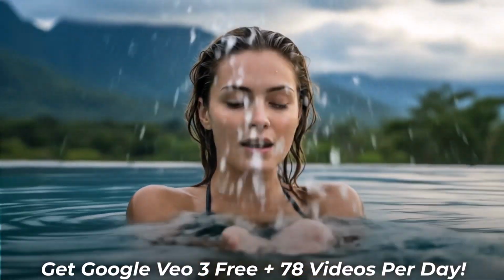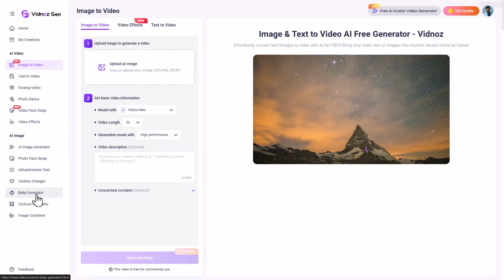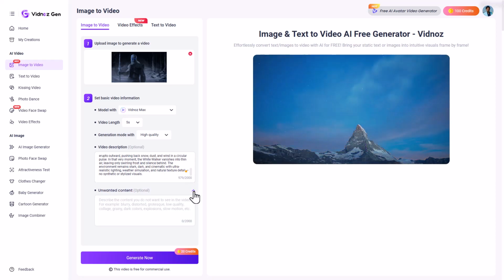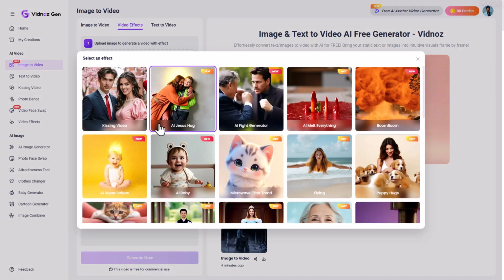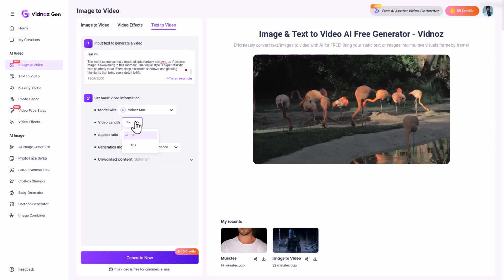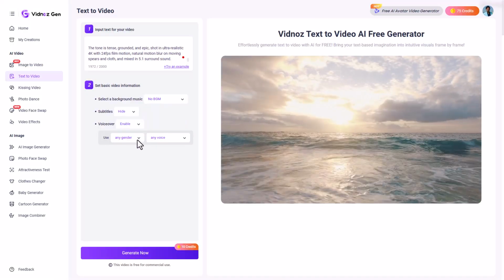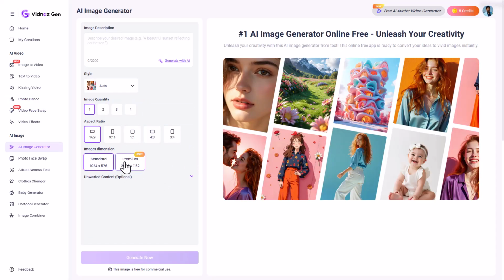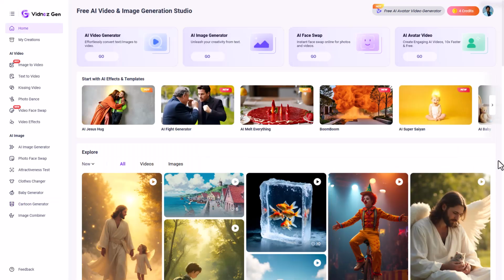Vidnoz Gen: The Easiest AI Video Maker Yet! 🚀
Unlock the power of AI video creation with Vidnoz Gen – one of the simplest tools to generate high-quality AI videos in seconds! Whether you're a beginner or a pro, this tool will blow your mind. In this video, I’ll show you how to create viral AI videos, fast, free, and with ZERO editing experience! 🎥⚡

🔍 Learn:
How to use Vidnoz Gen
AI video generation tips
How to go viral with AI content
Best free AI tools in 2025

👇 Drop your questions or results in the comments below!